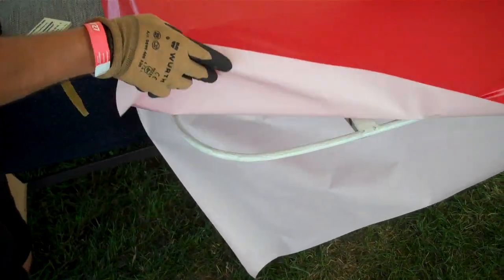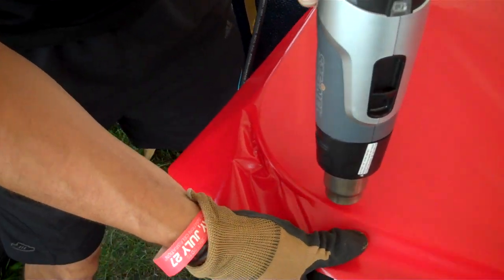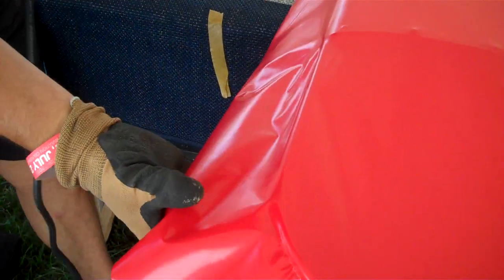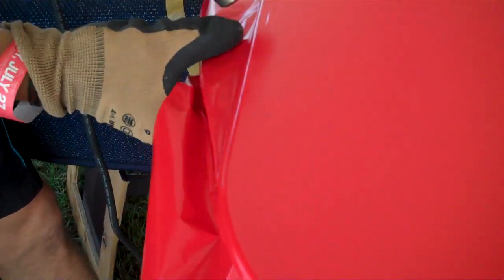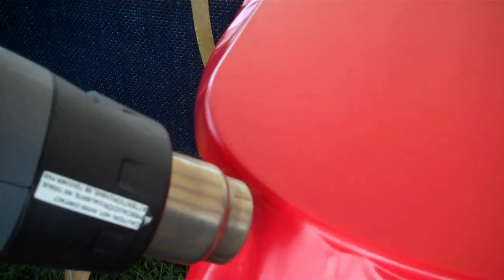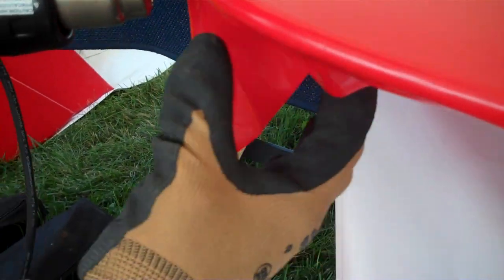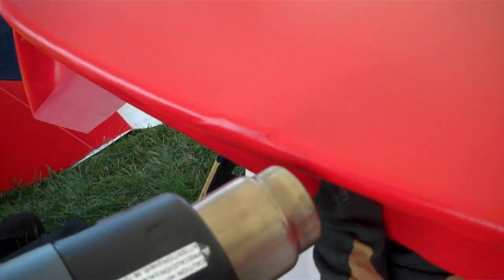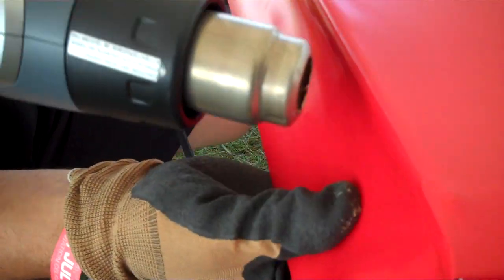Glue down Oratex; Draw it tight! - EAA Airventure 2019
A quick demo on how to use the Oratex6000 by BetterAircraftFabric.com to cover a wing-tip-bow. The demo shows how to tack it down and how to draw it right before applying heat with the heatgun and sticking it on. It is heated more later to fully trigger the glue when this method is used. In harsh contrast to the old-style soaked-and-spray-painted Aircraftfabric types Oratex6000 is always applied as wrinkle-free as possible, never purposefully slack as it is done (must be done) on many competing products.
Only follow Oratex/BetterAircraftFabric instructions when working with Oratex6000: Do not follow advise originating in other systems!